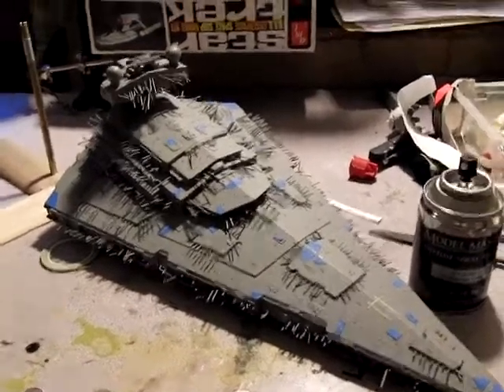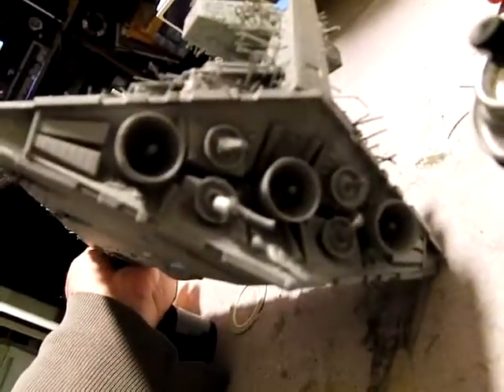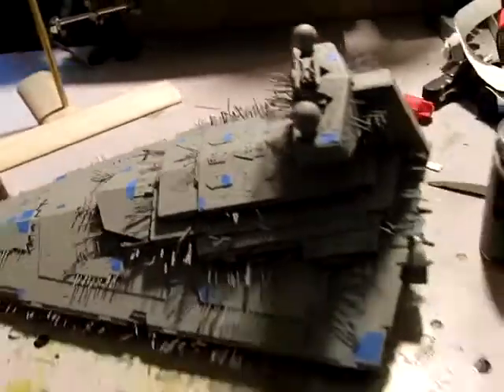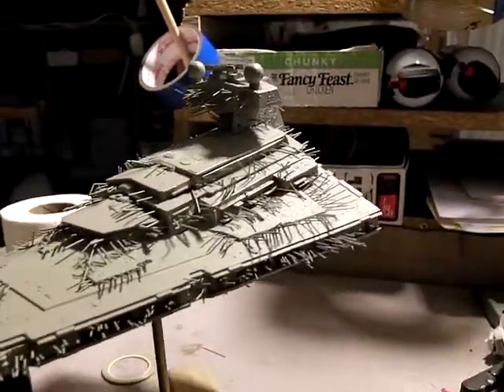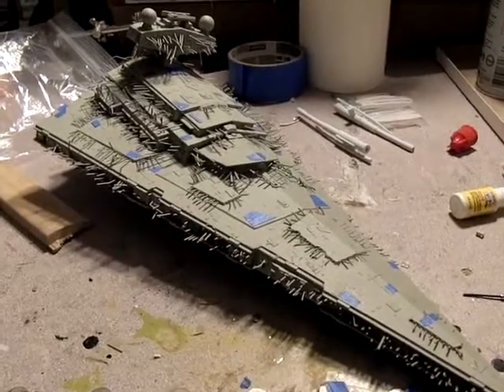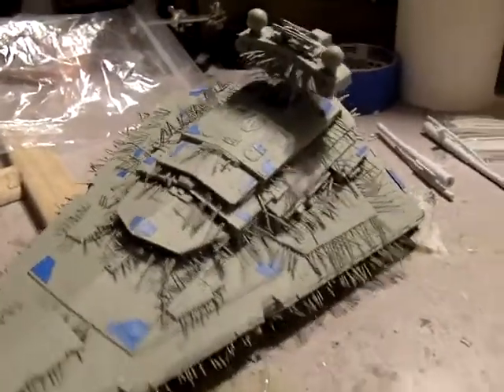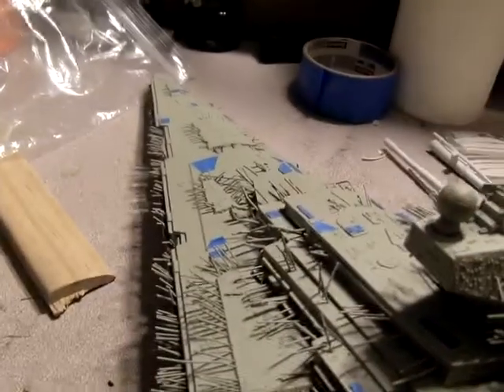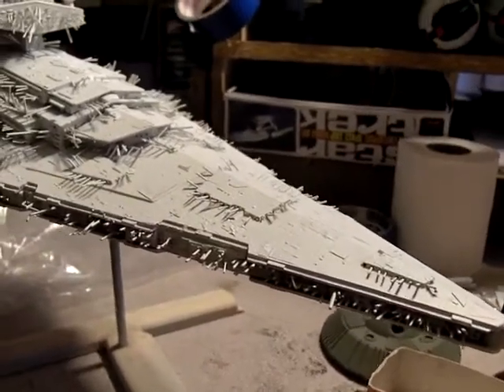MPC Avenger Pt 21: 2nd & 3rd Coat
The MPC Star Destroyer.  Follow along as I build the kit straight up -with fiber optics!